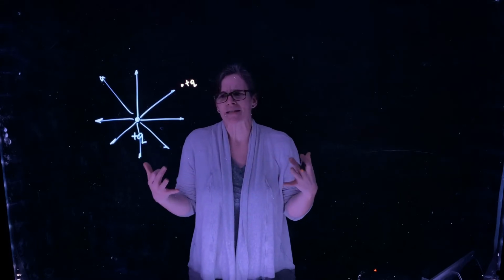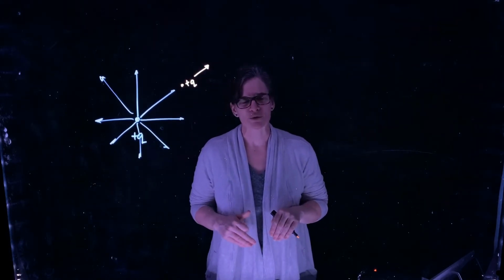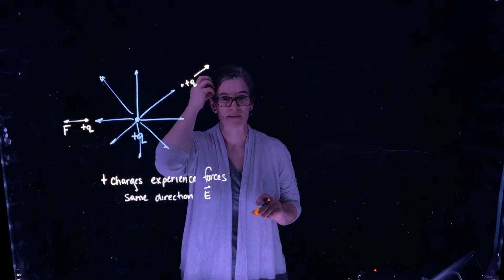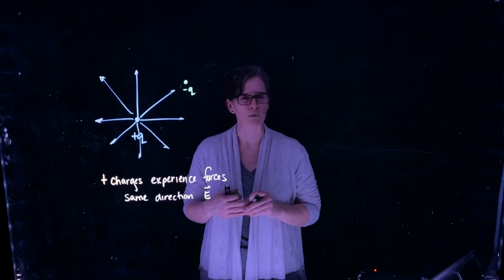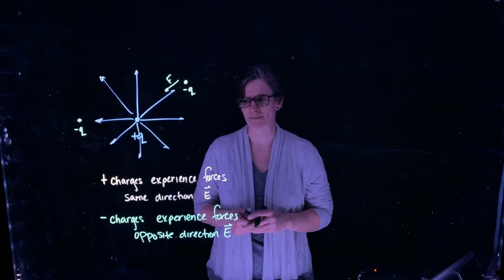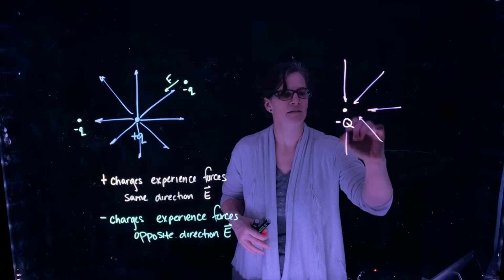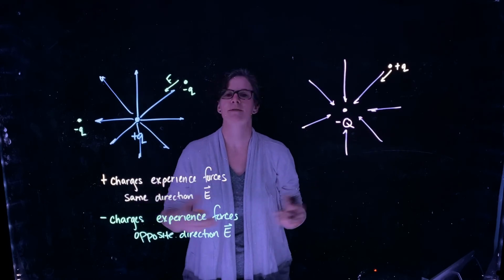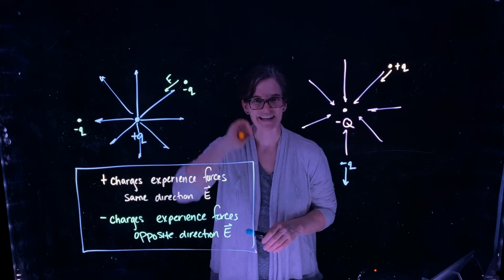Direction of Forces on charge particles in an electric field mini lecture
This mini-lecture discuss the direction a charged particle experiences in the presence of an electric field.